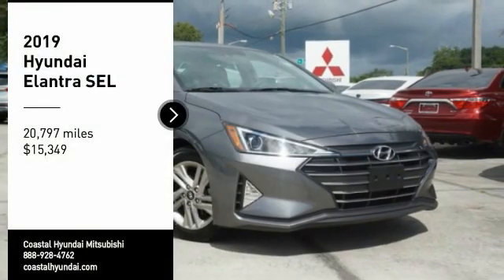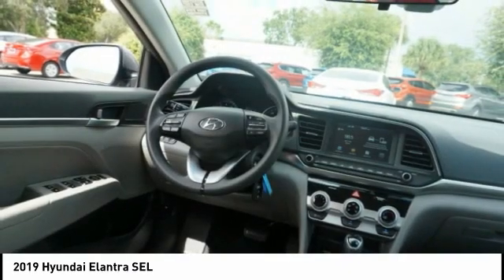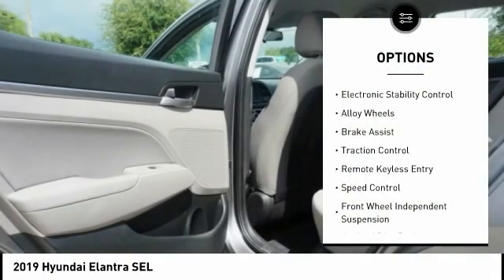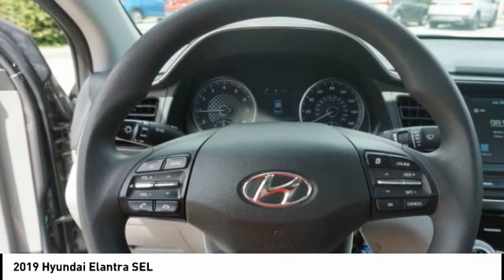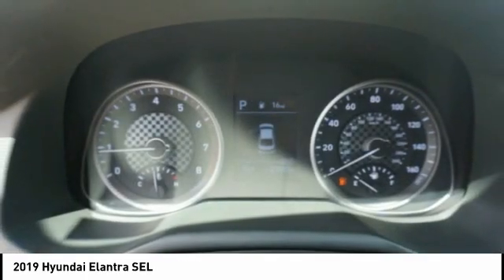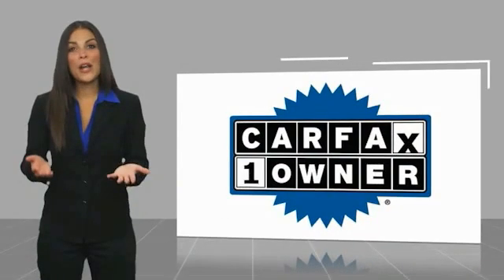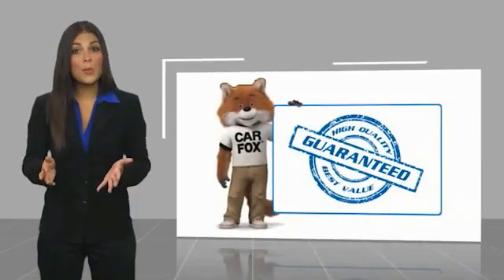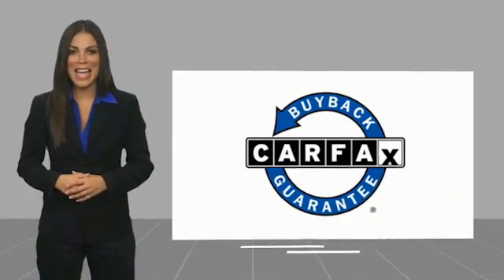2019 Hyundai Elantra Melbourne FL 98678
2019 Hyundai Elantra SEL

This 2019 Hyundai Elantra SEL in Machine Gray features: FWD Clean CARFAX. CARFAX One-Owner. Recent Arrival! Odometer is 11334 miles below market average! 28/37 City/Highway MPG Visit our virtual showroom 24/7 @